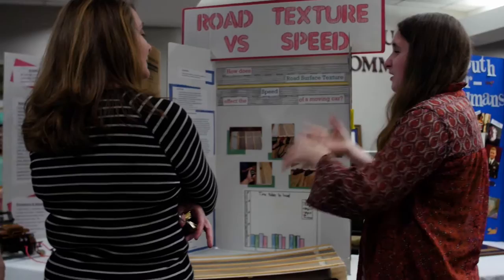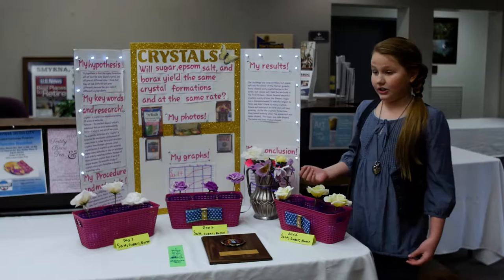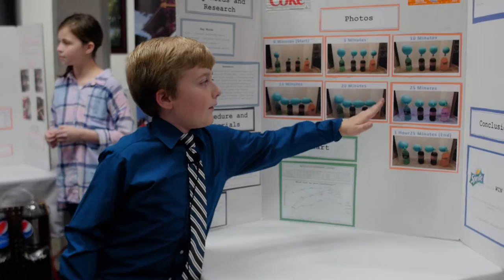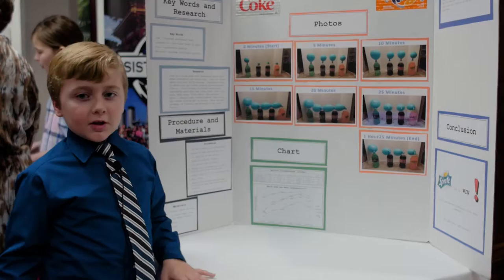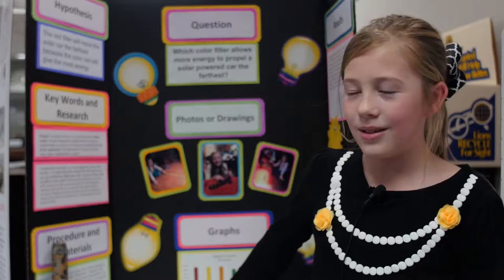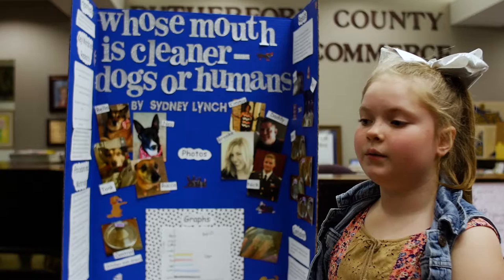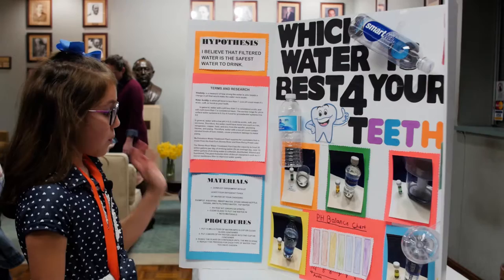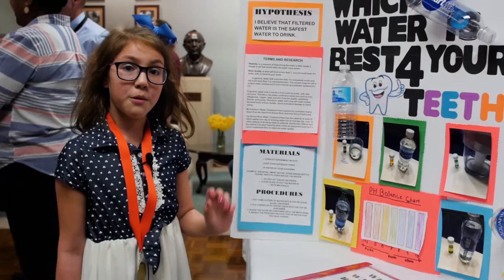Browns Chapel Science Fair 2017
Brown's Chapel Elementary School Science Fair.
Video segment produced by Smyrna TV